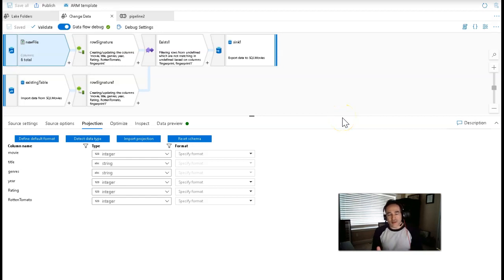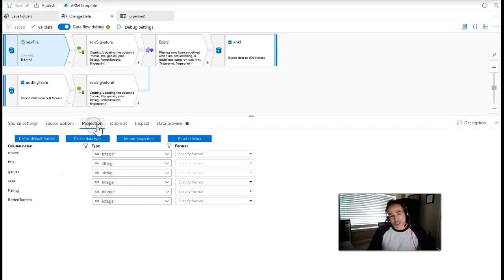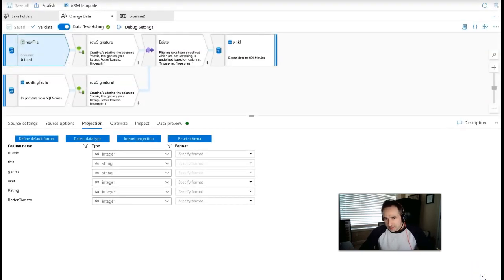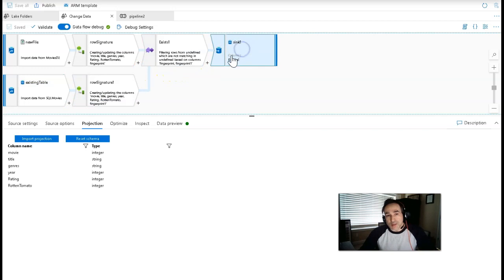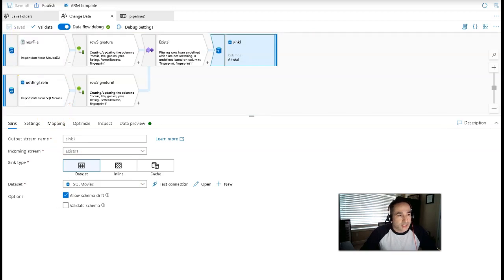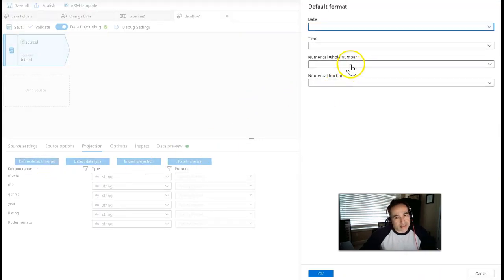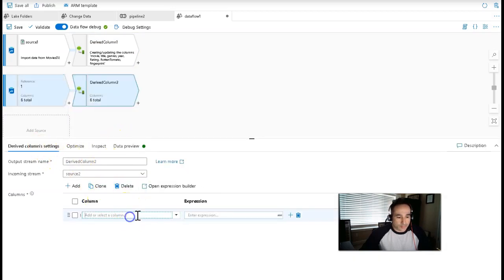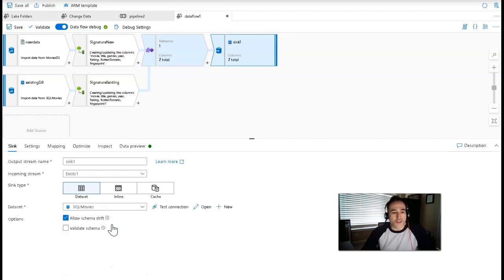Data Flows: How to capture changed data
Mark walks through a demonstration of building a data flow in Azure DataFactory and SynapseAnalytics using data flows to capture changed data, incremental changes, and de-duping patterns using hashing.